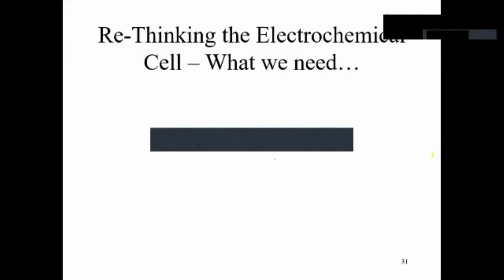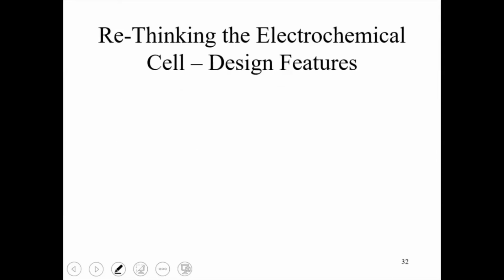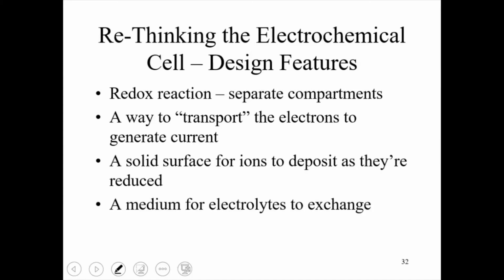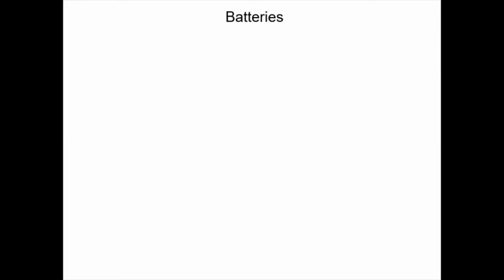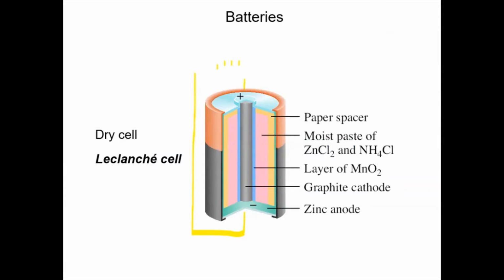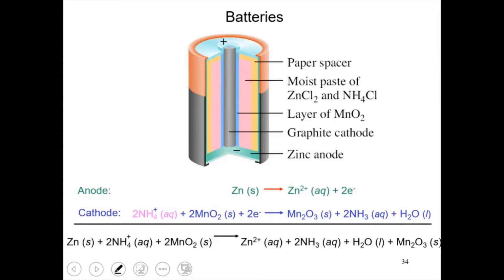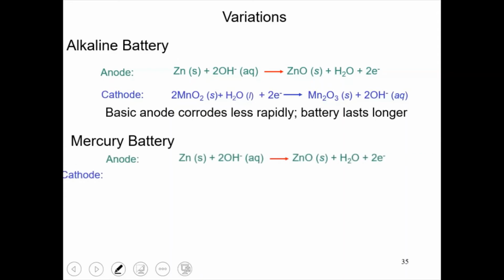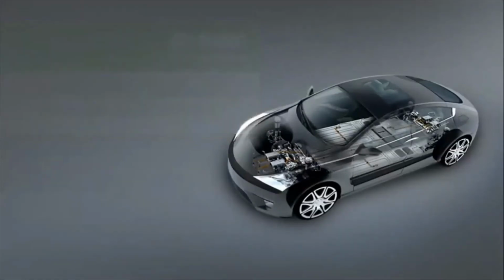CHEM 1B Batteries 051920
From 5/19/20 A survey of variou.s types of batteries and the electrochemistry behind them